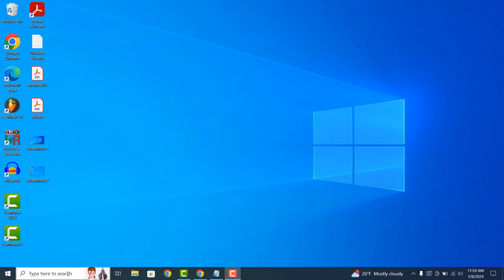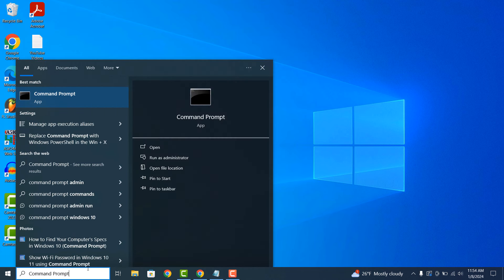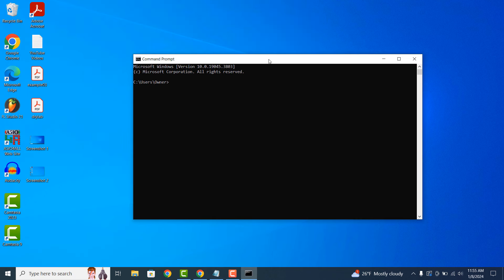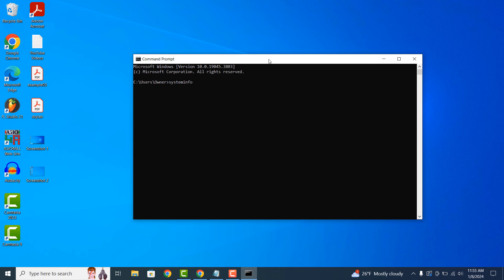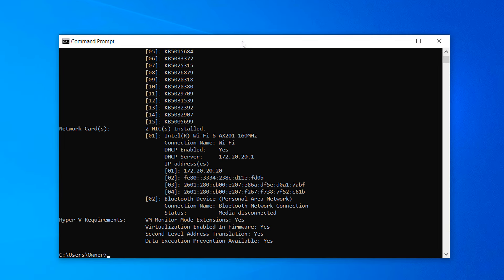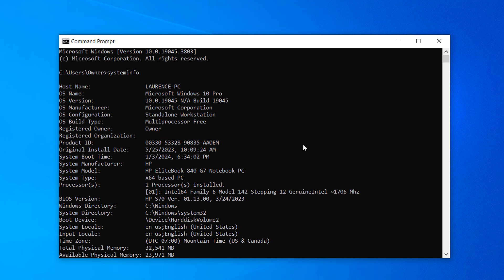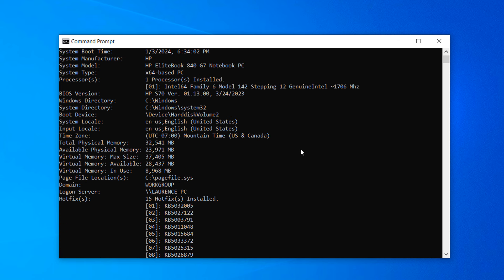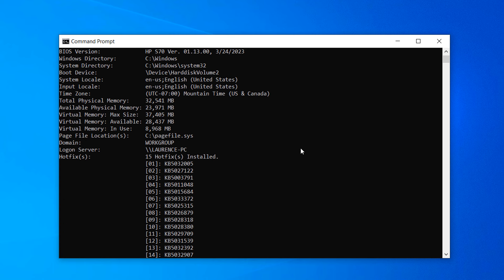How to Find Your Computer's Specs in Windows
In today's tutorial I’m going to show you how to find your computer’s specs using an application called command prompt.

1. Go into the Windows start bar, and type in “Command prompt”, and open up the command prompt application.
2. Type in the following command “systeminfo” and then hit enter.
3. Your computer’s system info and specifications will now be displayed.
4. As you can see, you can see my computer’s operating system, version, Product ID, manufacturer, model, processor, memory (also known as RAM), the network cards installed, and much more.
5. And it’s as simple as that, finding your computer’s specifications is a simple task to perform.